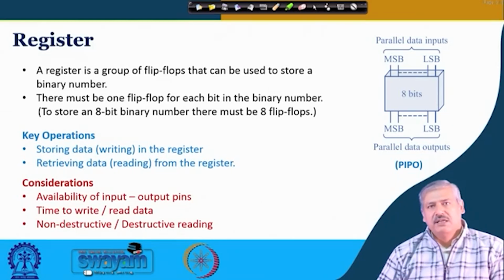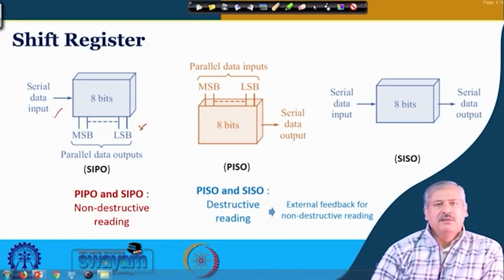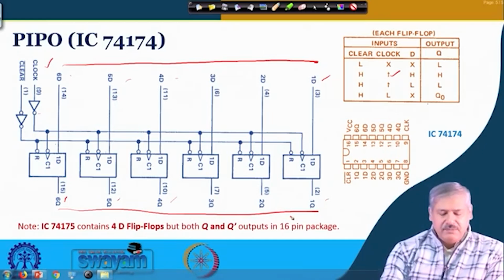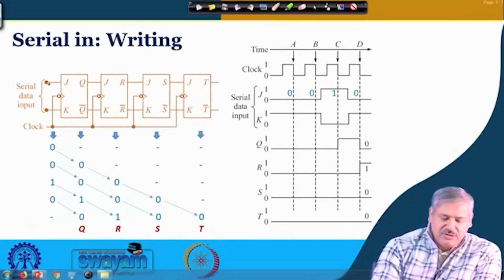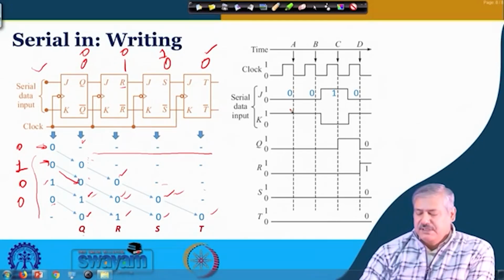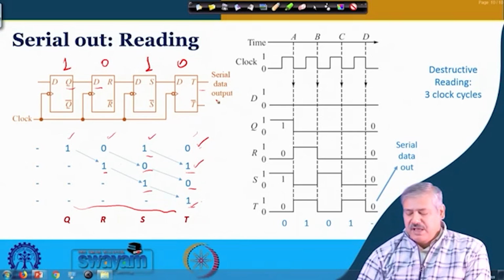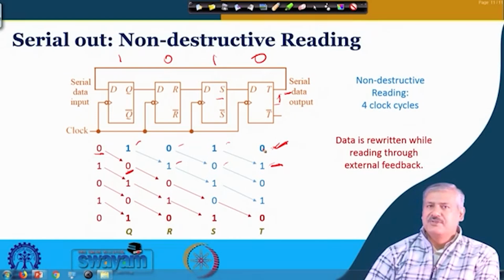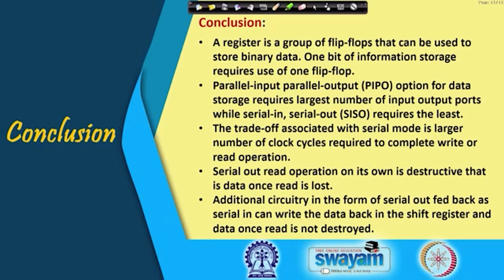Register and Shift Register: PIPO and SISO#ch19